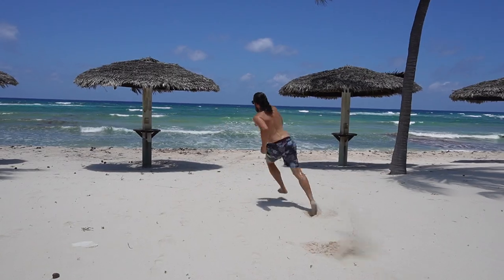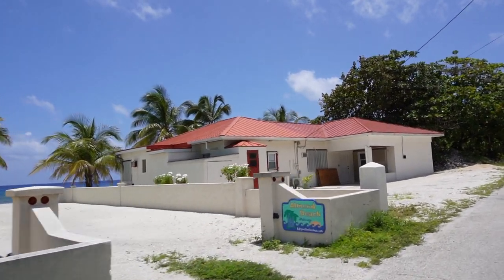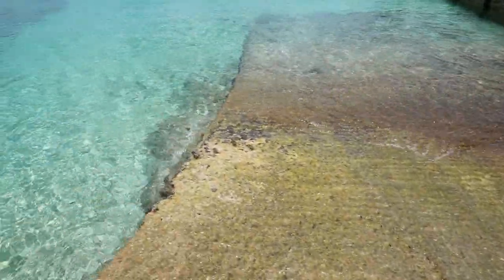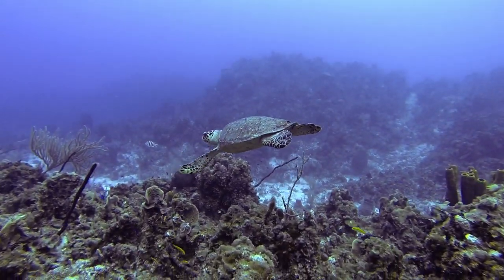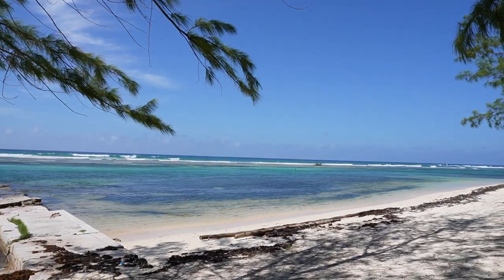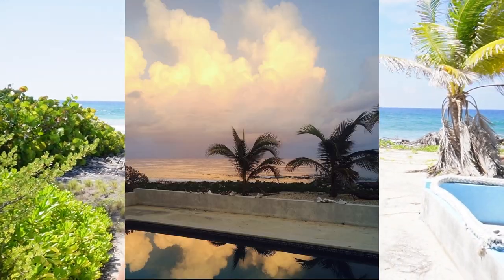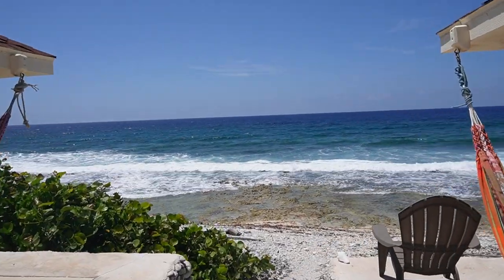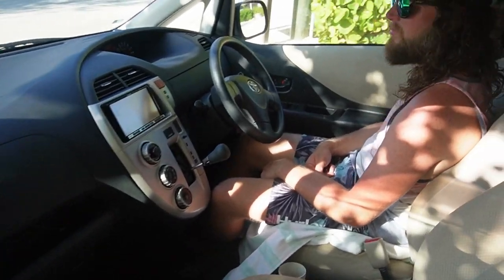VLOG: Cayman Brac Island Tour - hidden beaches, sea life, talking to locals, caves, resorts & more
Take a tour of Cayman Brac from a local's perspective! From the top of the island to under the sea, we're showing you our favorite beaches, where to eat, where to stay, where we used to live and more. Of course the tour is not complete without our self-imposed chaos and ridiculousness.

***Make sure to watch all our Cayman Brac vlogs to see even more places we didn't cover in this video!

Resorts Mentioned:
Cayman Brac Beach Resort

Restaurants Mentioned:
Pioneer Bakery
Cayman Brac Beach Resort Restaurant (inside dining room)
Tipsy Turtle Bar (Cayman Brac Beach Resort)
Star Island Restaurant

Restaurants not mentioned (but that we still love):
The Farm at Le Soliel D'or
Captains Table
Eats & Treats
PoPo Jebs Pizza
Barry's Jerk Chicken

TIME STAMPS:
00:00 - Intro
00:22 - The Bluff
01:23 - Pioneer Bakery
02:01 - Spot Bay
02:53 - Fellowship Church
04:29 - Giving Cordell a ride
04:47 - Star Island & CI Dollars
05:34 - Scott's Dock
06:45 - Diego my pet iguana!!
07:25 - Scuba dive with TC
08:41 - Sunset over the sea
09:11 - Meet Keino
11:09 - Cayman Brac Beach Resort
11:49 - Tiara Beach
13:26 - Our first Cayman home
14:27 - Trolling TC & storytime
15:38 - The Iron Shore
16:56 - Exploring a cave
18:07 - Embarrassing storytime
18:33 - Cayman Breakers
19:24 - New Resort Tour

Our Cameras:
Sony ZV-E10
GoPro Hero